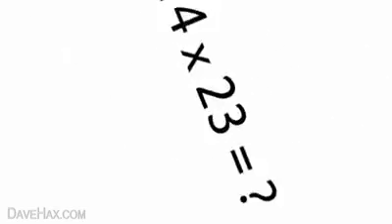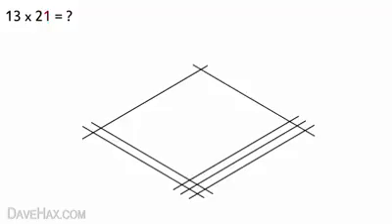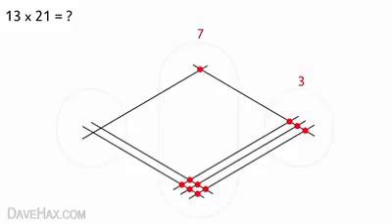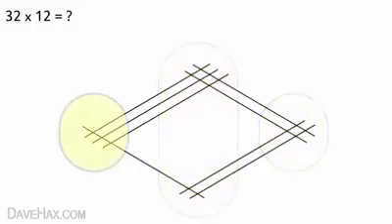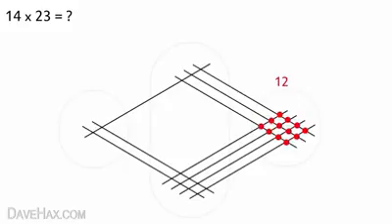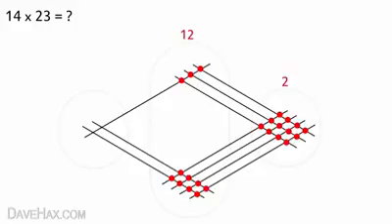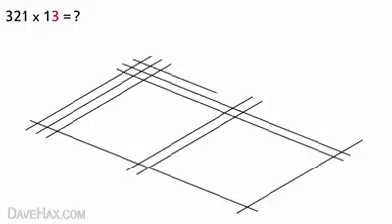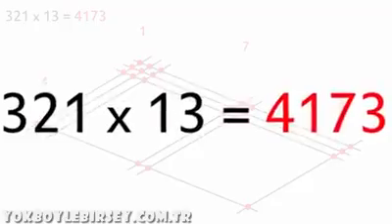Mathematics learning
Best way to learn maths